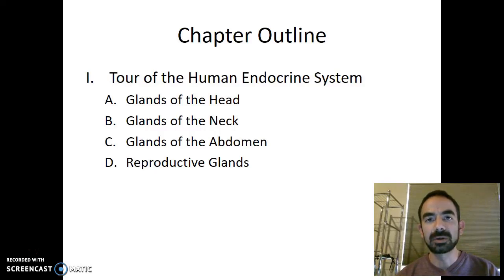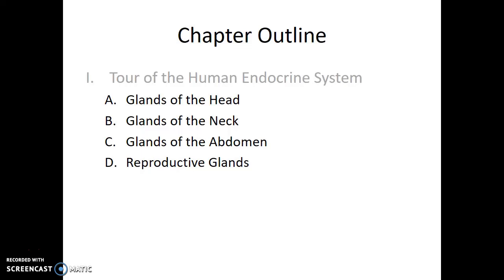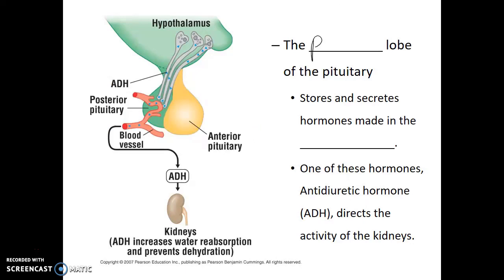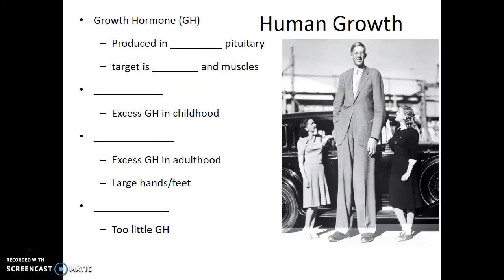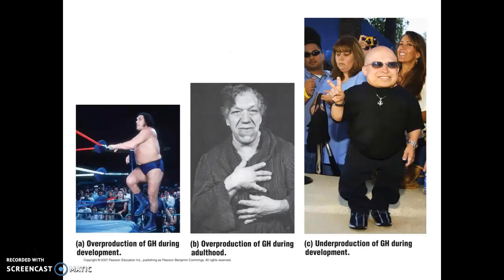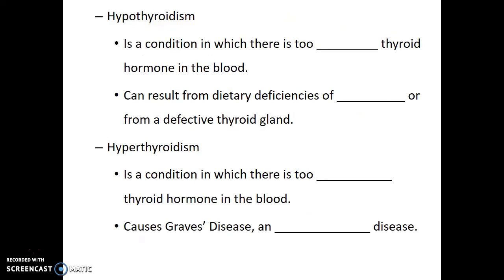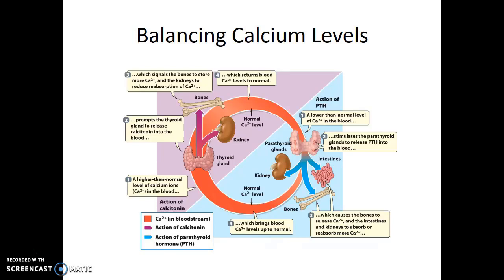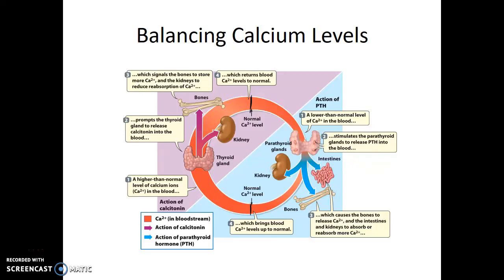Tour of the Endocrine System (Part 1) – Head and Neck – 12.2 – Biol 189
The purpose of this video is to give the viewer a tour of part of the endocrine system. Blank Lecture Notes available in three formats